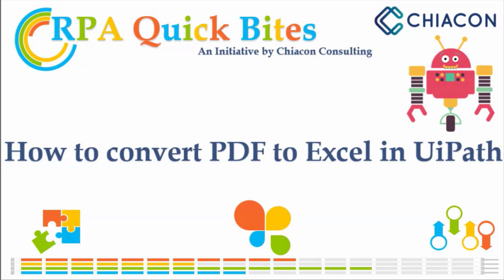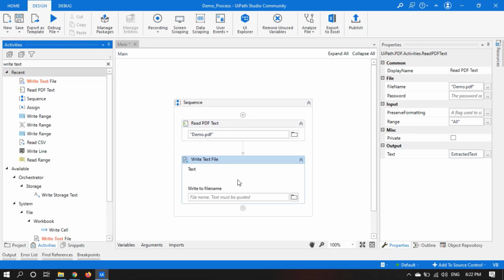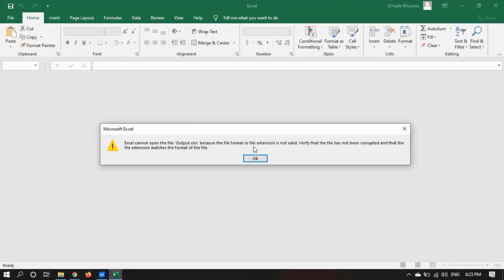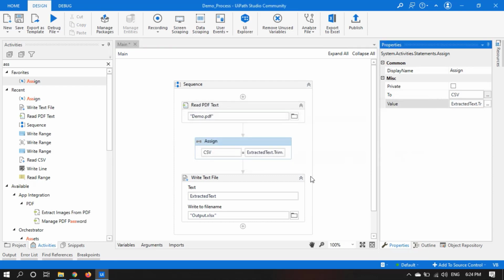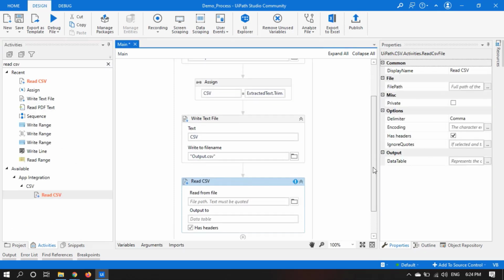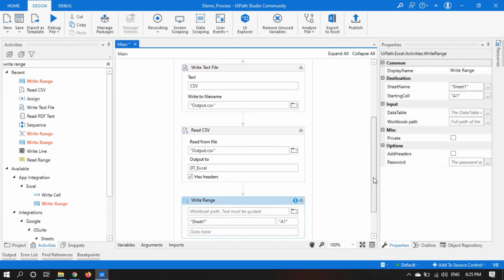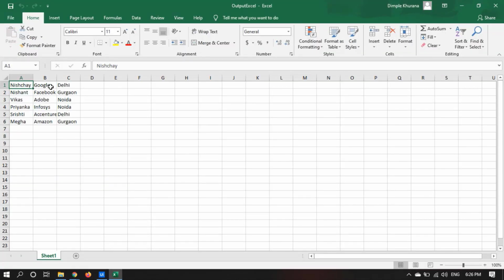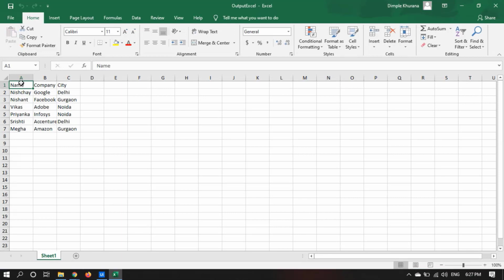RPA - UiPath - Convert PDF to Excel(xls) using UiPath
Learn how to convert a PDF file to an excel file using UiPath